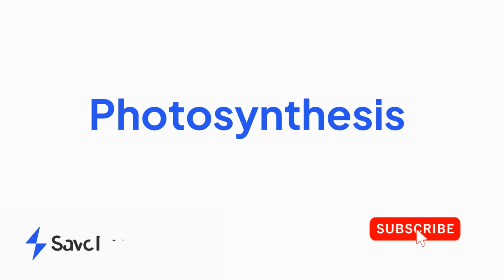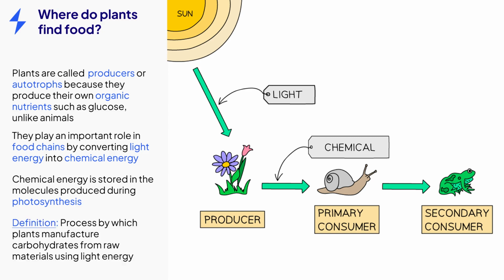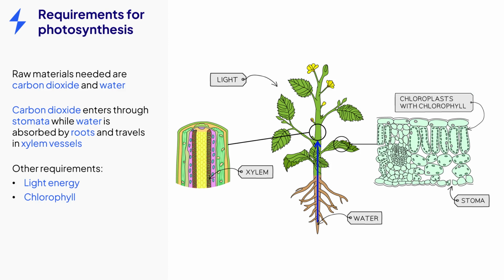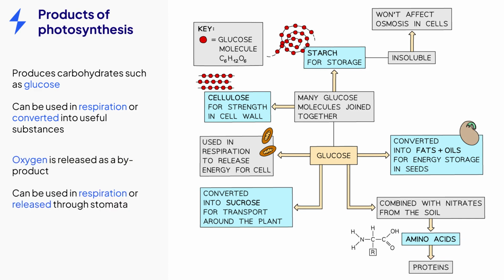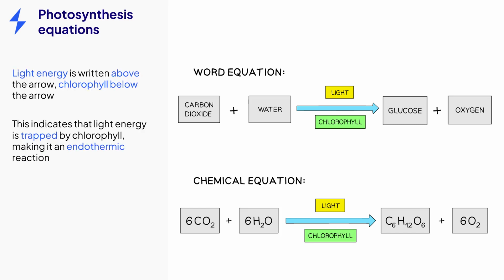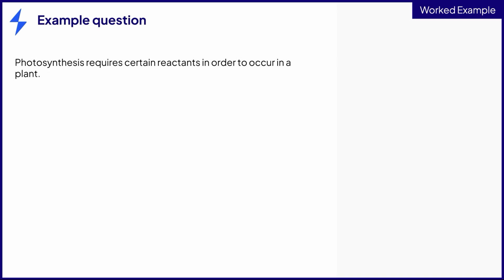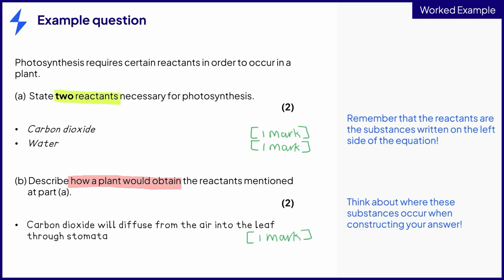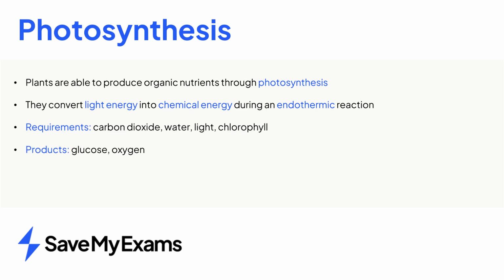Photosynthesis The Reaction H1 | GCSE Biology & IGCSE Biology Revision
Photosynthesis is one of the most important topics in GCSE and IGCSE Biology — and understanding the photosynthesis reaction is essential for answering plant biology and ecosystem exam questions confidently.

In this video, we explain the photosynthesis reaction clearly and simply, covering the reactants, products and conditions needed for photosynthesis to take place.

You’ll learn:

What photosynthesis is
The word equation for photosynthesis
The chemical equation for photosynthesis
What plants need for photosynthesis
The role of chlorophyll
Why photosynthesis is important for life on Earth
Common exam questions and mistakes to avoid

Whether you’re revising for mocks, homework or final exams, this video will help you strengthen your understanding of plant biology and improve your confidence with Biology exam questions.

Time stamps:
00:00 Intro
00:04 Where do plants find food
00:50 Requirements for photosynthesis
01:24 Products of photosynthesis
02:06 Photosynthesis equations
03:06 Example question
03:55 Summary
04:26 Outro